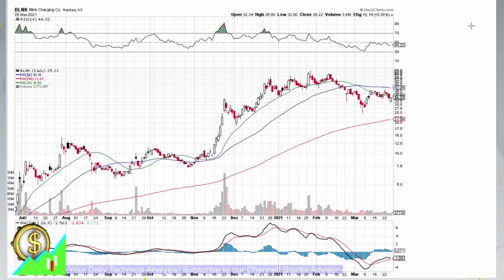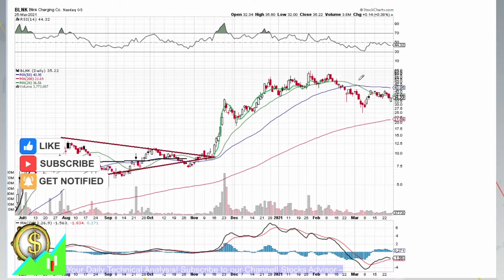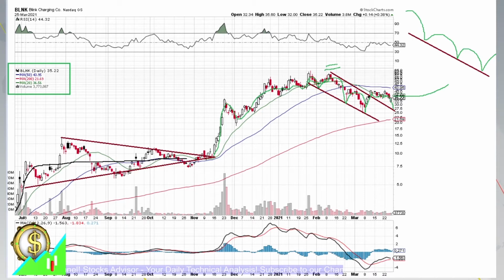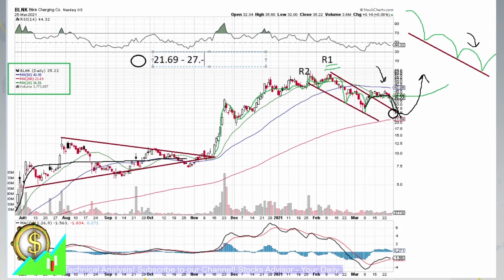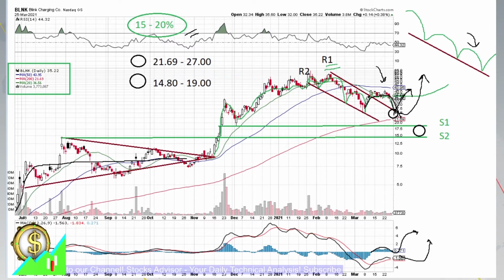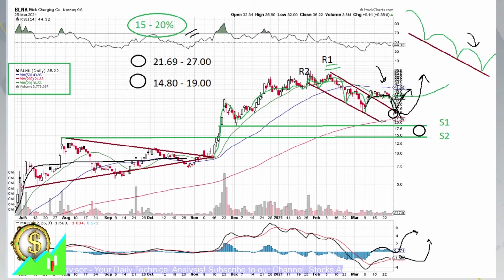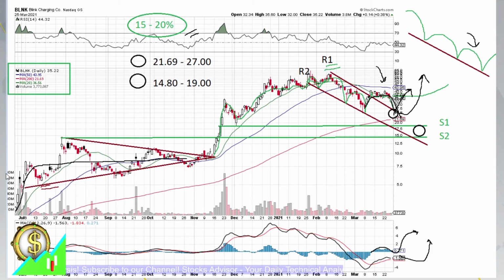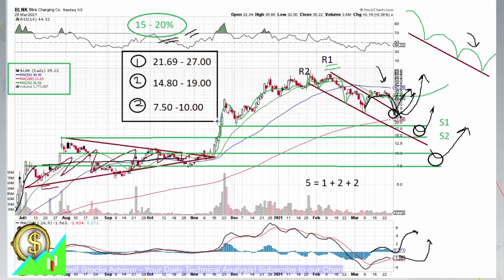Stocks to Buy: BLNK Blink Charging Co. 2021 03 26